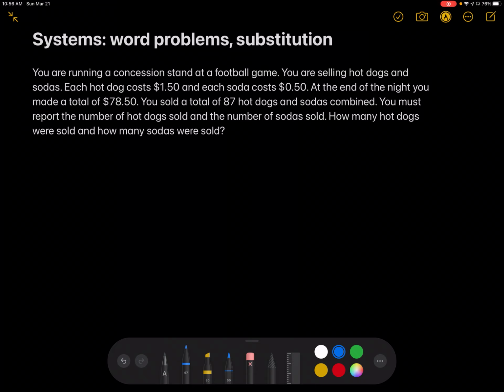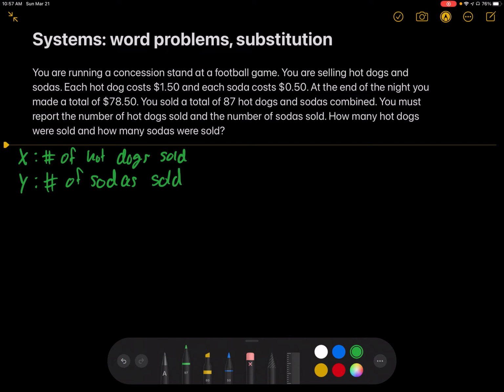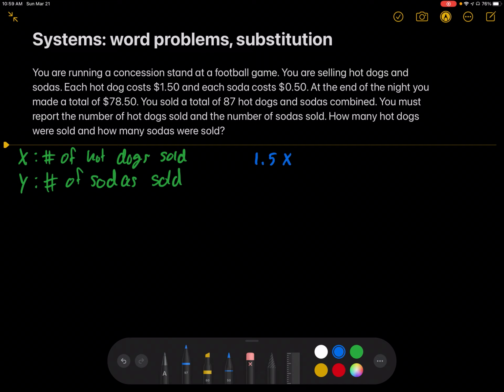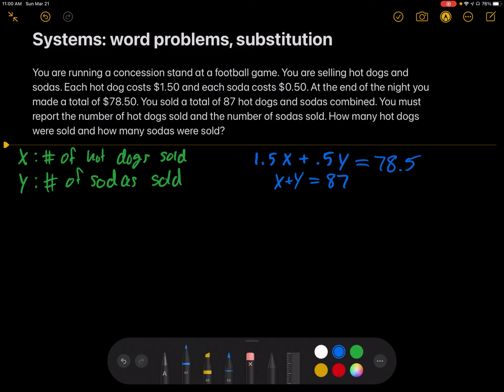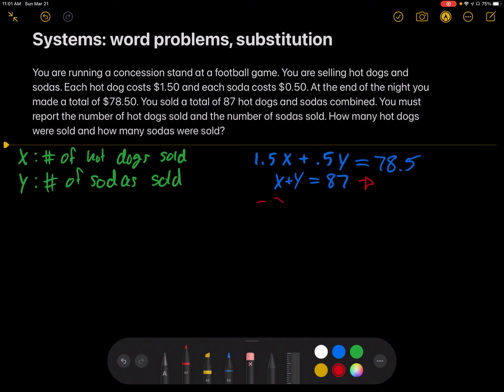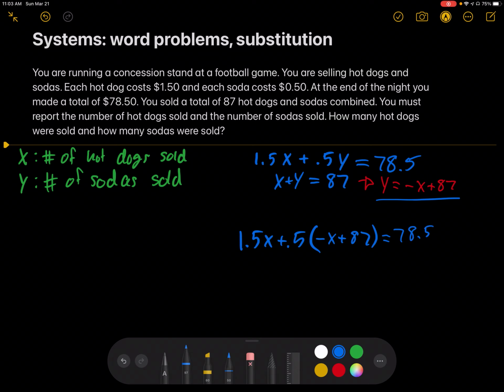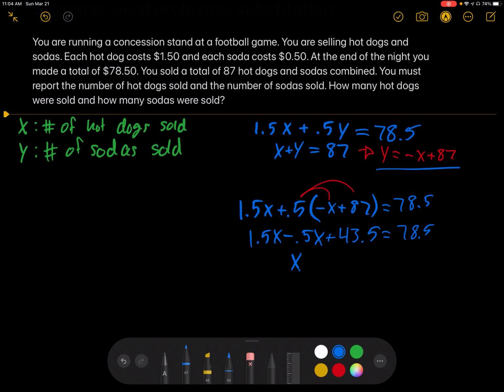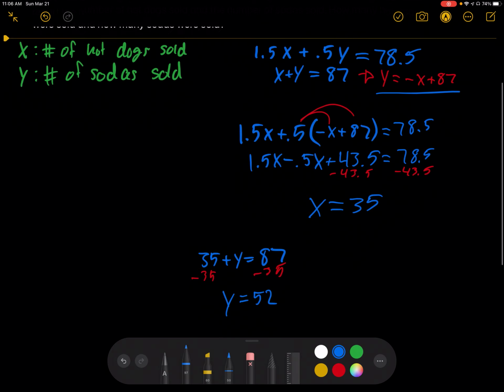Systems: Word Problems, Substitution